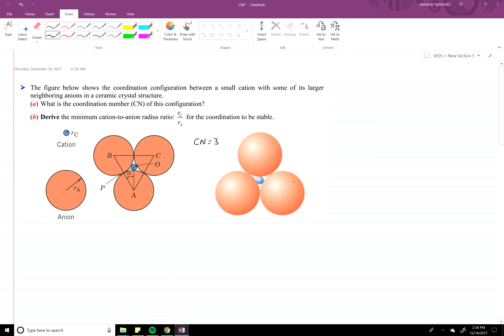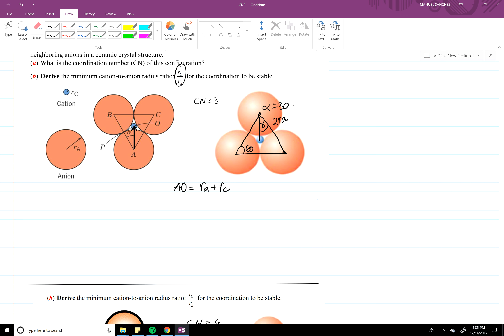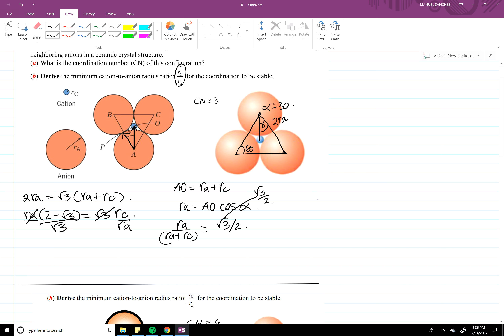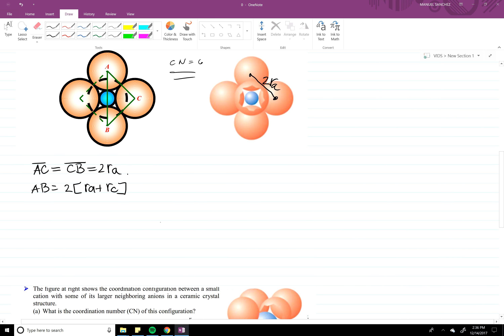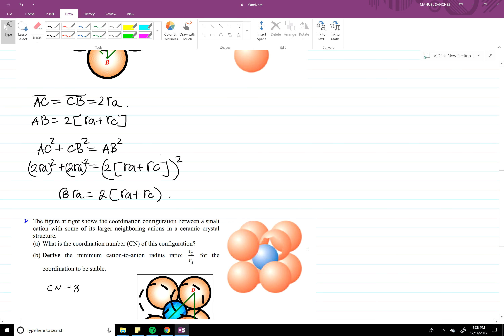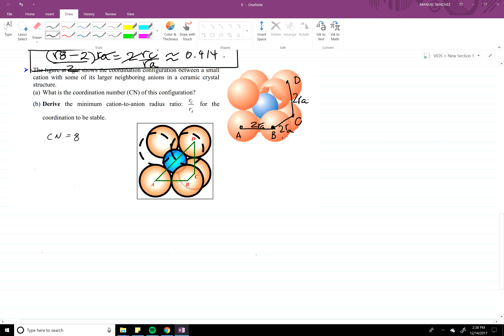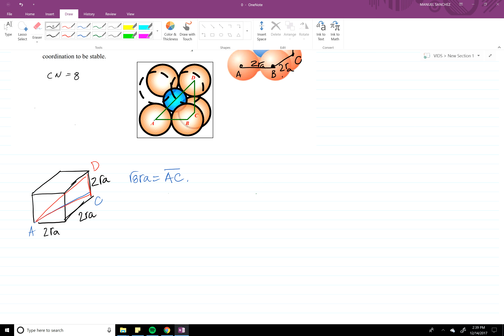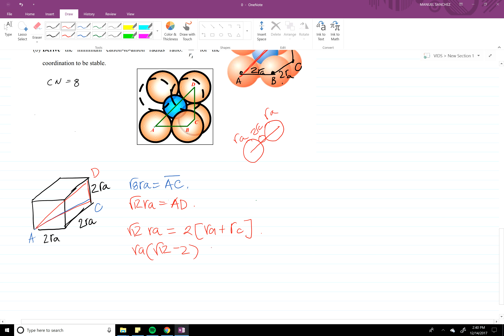Deriving Cation-Anion ratio for Coordination numbers 3,6 and 8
(NOTES)